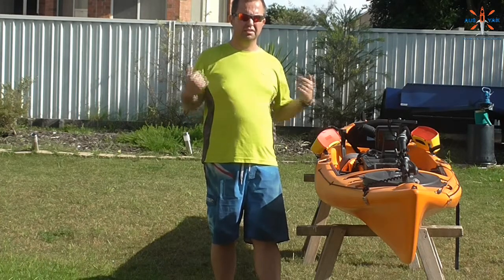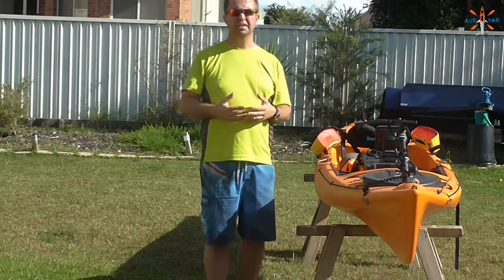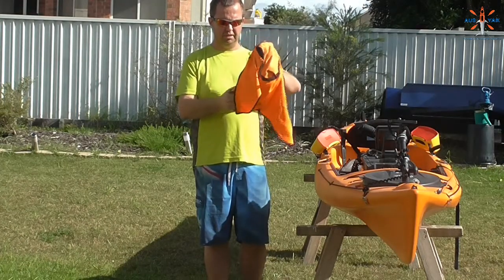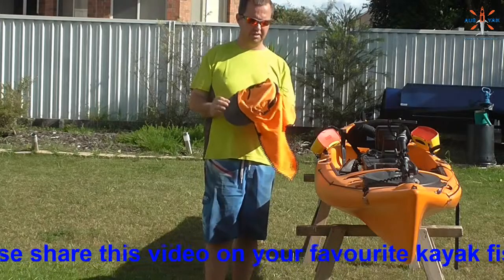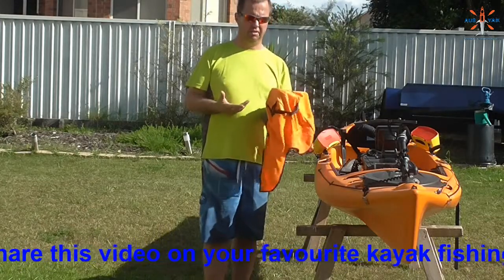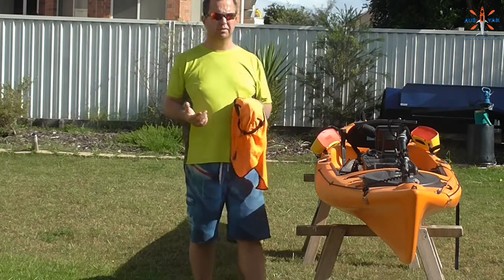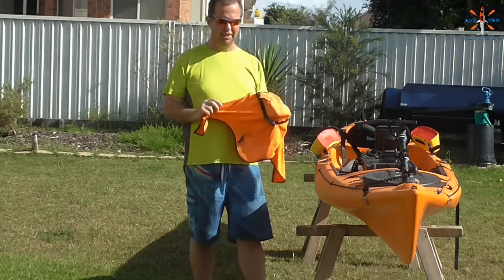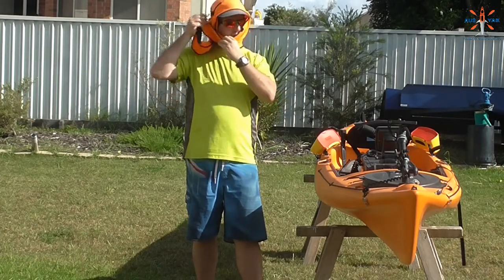Product Review: Frillneck Hat Cap Adapt a Araphat Ocean Prowler Ultra Australia Aussie Oz Ozzie Ocea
I only ever take a fish that I intend to eat. Nothing is ever wasted. All the fish I catch are shared with family and friends.